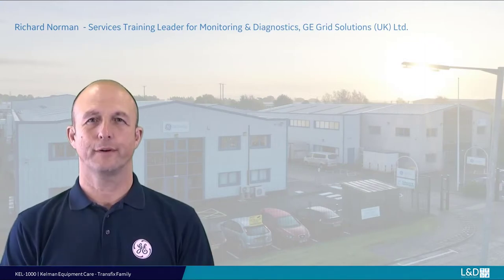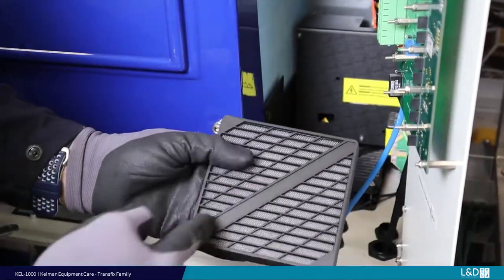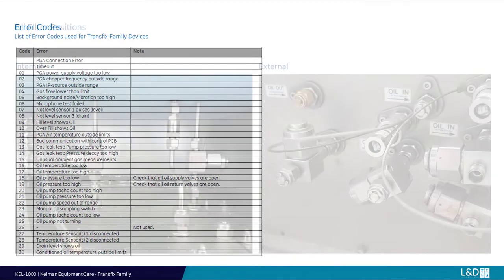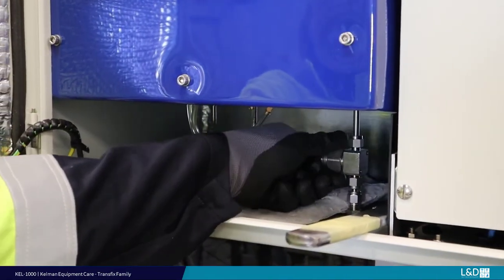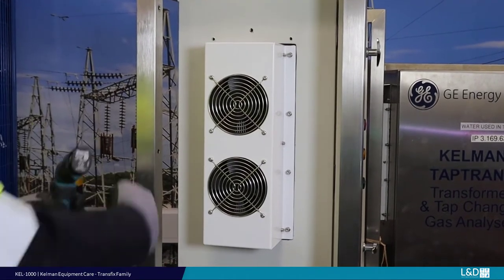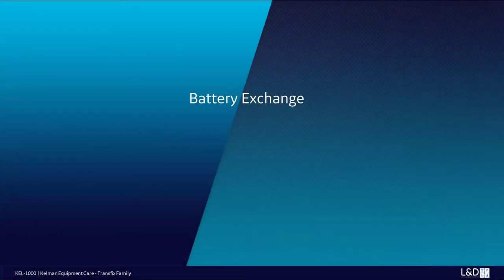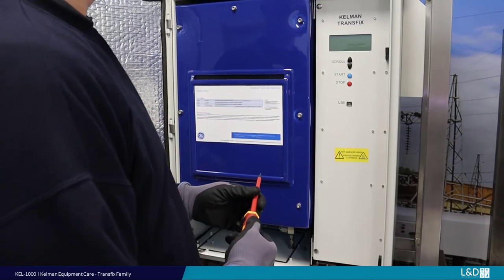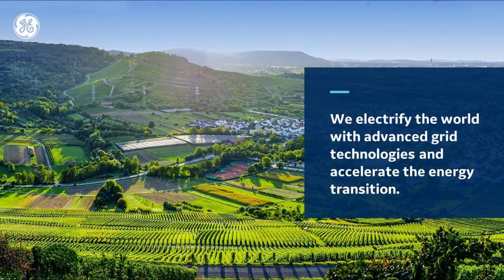KEL-1000 | Kelman Equipment Care - Transfix Family_V1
GE Kelman Transfix family equipment care video. Monitor equipment operator care recommendations to compliment the equipment operator manuals.

Internal Air Filter 1:10
External Air Outlet Filter 02:37
Inline Oil Filter 04:32
Misaligned Filter Assembly 07:41
Peltier Fan Cleaning 08:40
Minitrans Air Inlet Filter 09:30
Minitrans Oil Inlet Filter 10:19
Battery Exchange 12:35